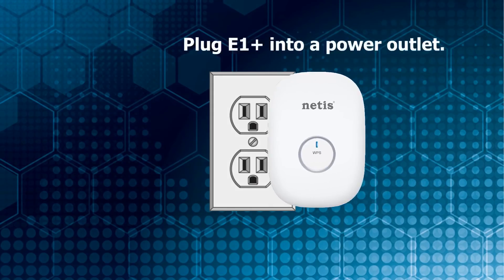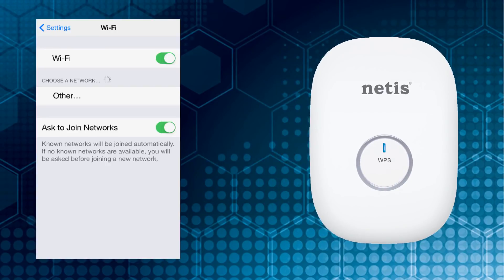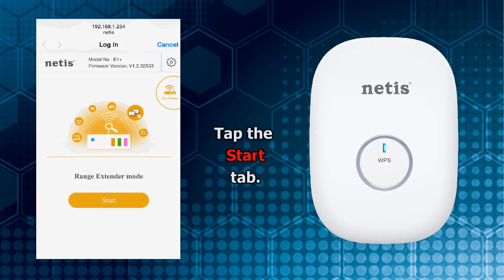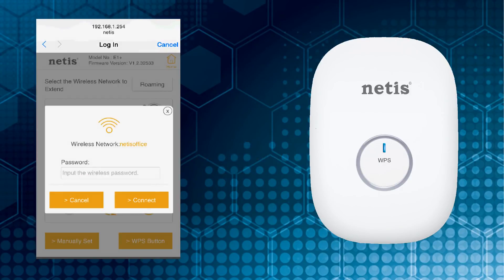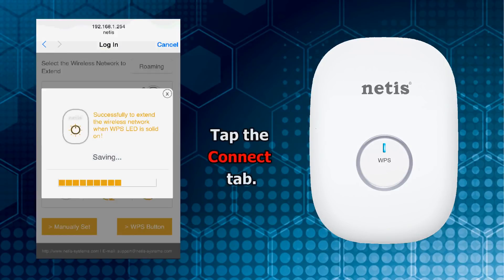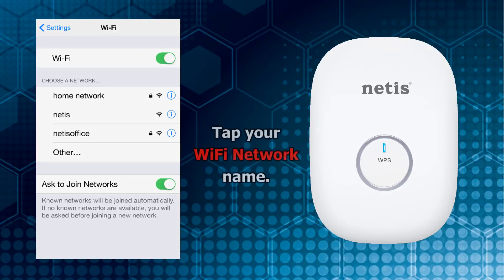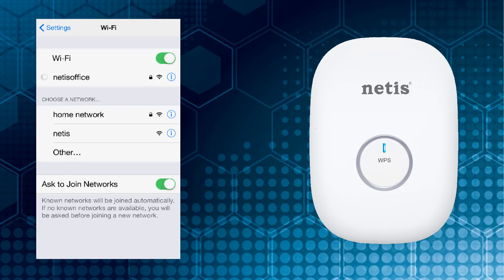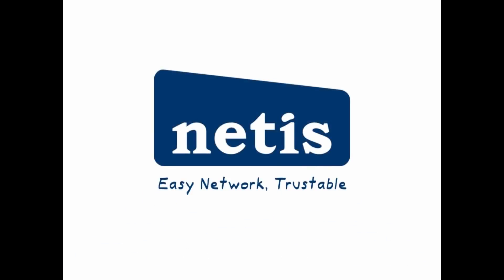Jak skonfigurować Repeater Netis E1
Instrukcja szybkiego odpalenia i konfiguracji repeaterów serii E1 od firmy NETIS.